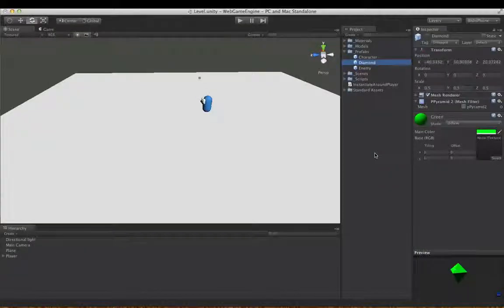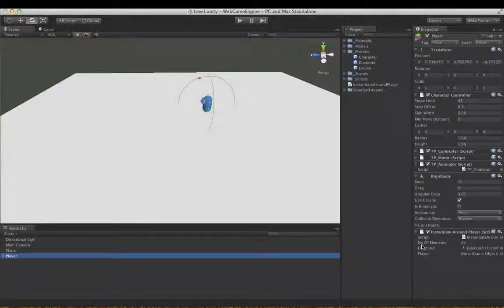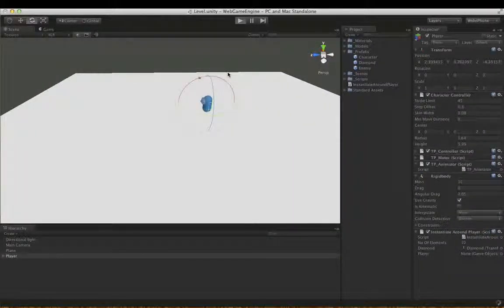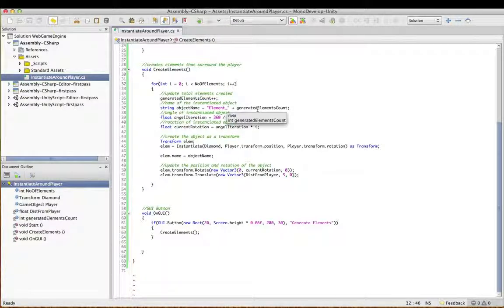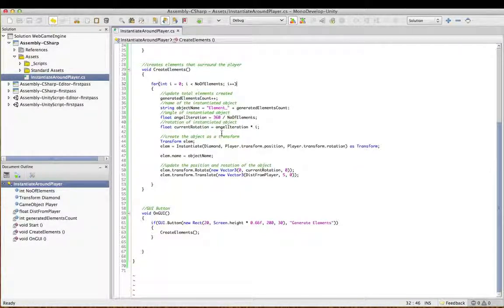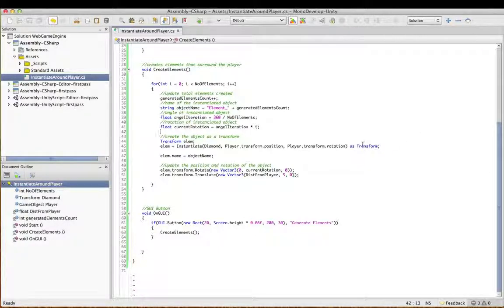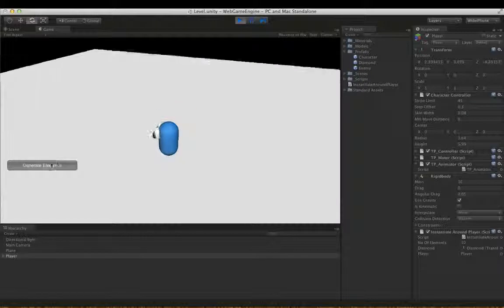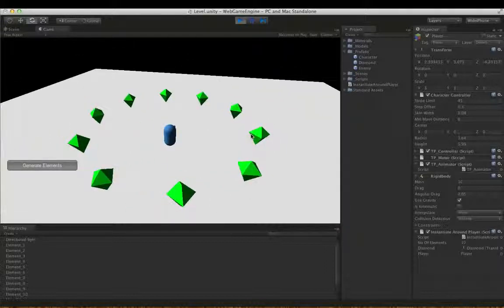Unity 3D - Instantiate Objects Around Player Script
A demonstration of a simple script that Instantiates objects around a player (or any object). Easily change the distance from the player, and how many objects are instantiated.
If you want this script let me know and I will upload it (and be sure to change "angel" to "angle" in the variable name ;)
Cheers